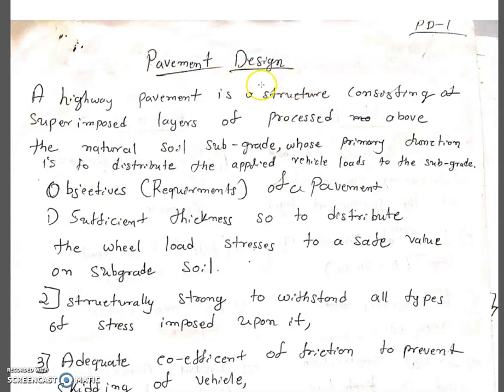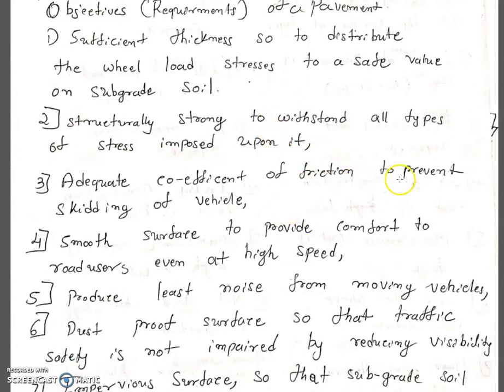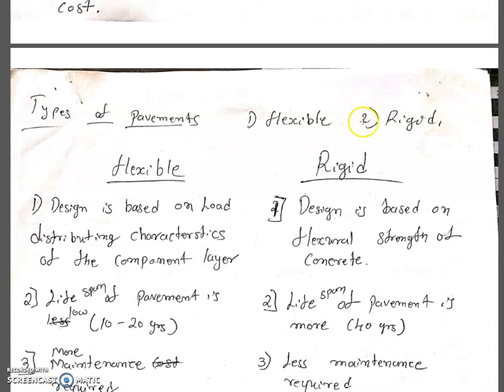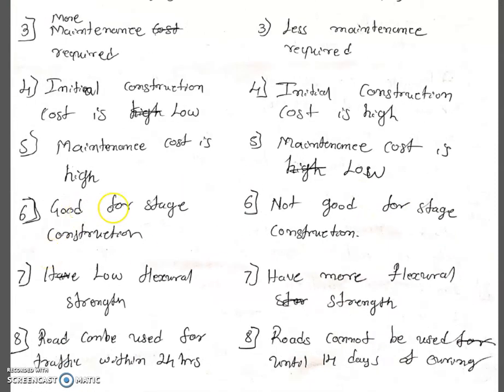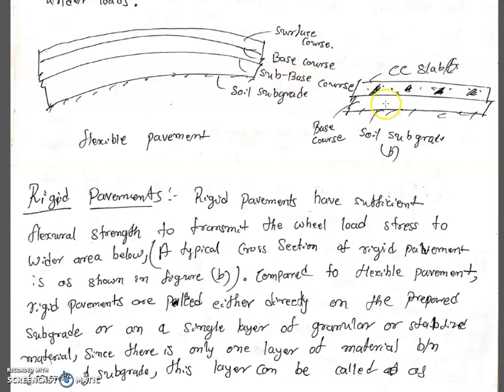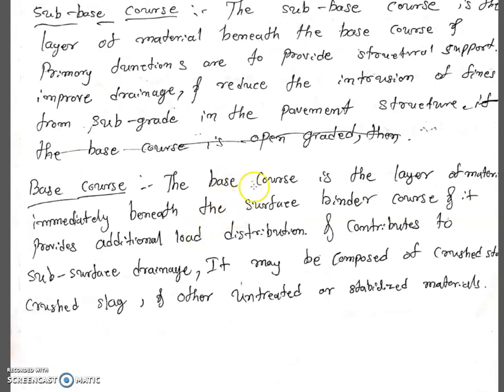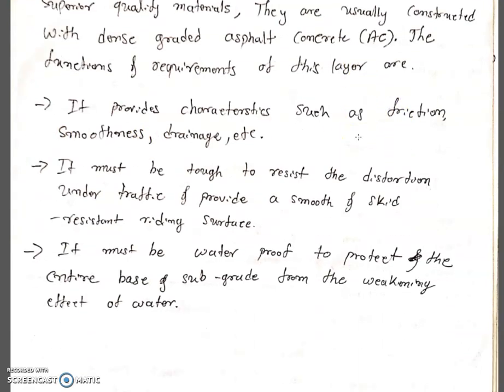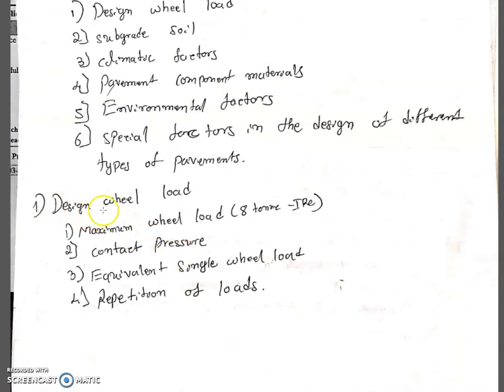Pavement Design part 1